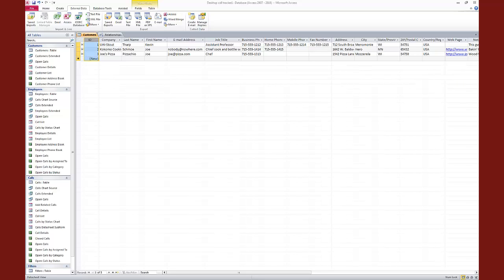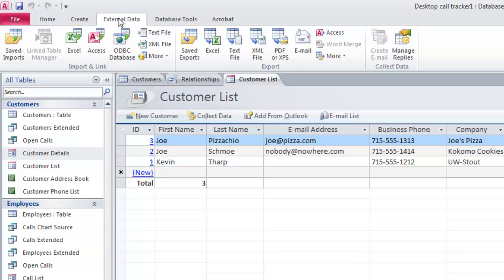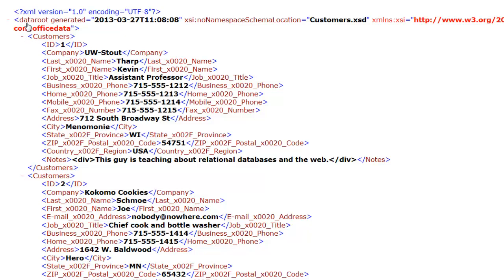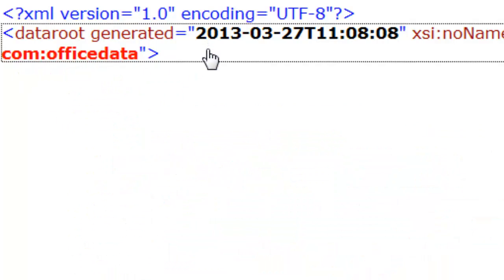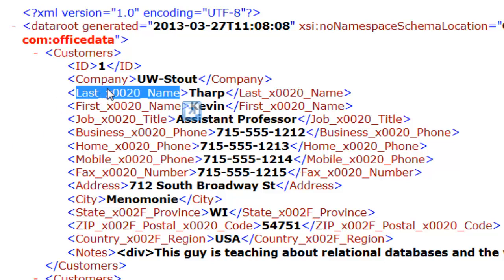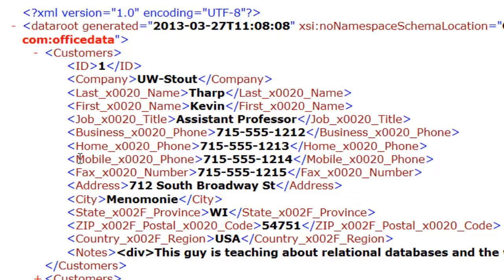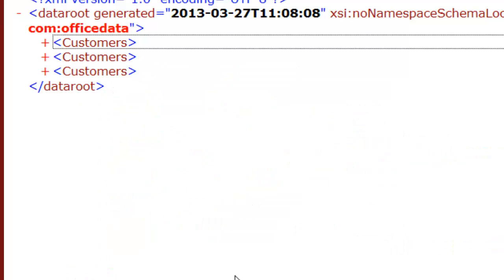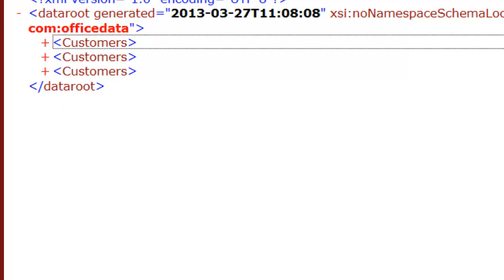Introduction to XML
Introduction to XML - demonstrates the structure and function of XML as a device for giving structure to data so it can be used in multiple platforms, software systems, and applications.